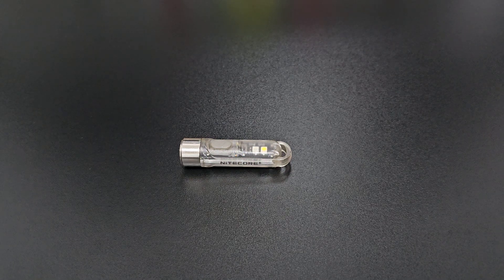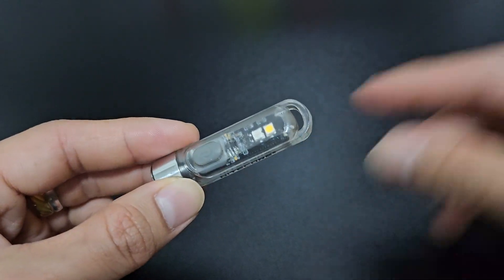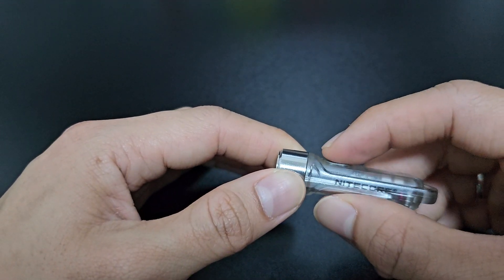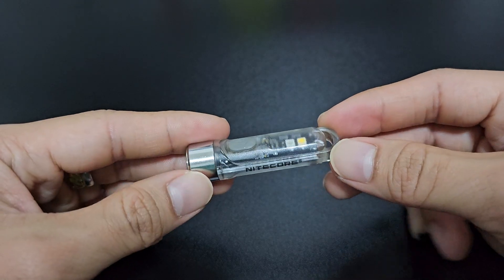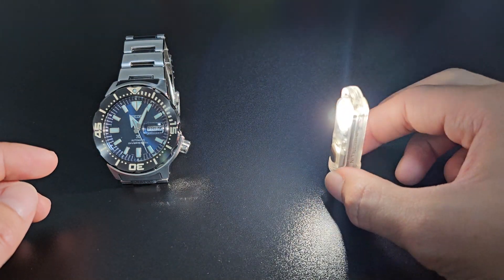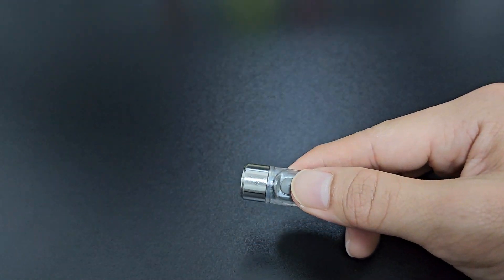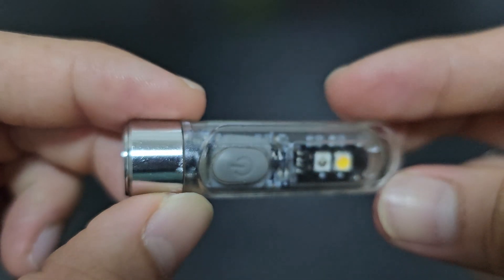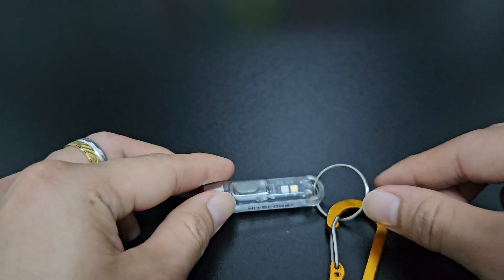EDC Review: Nitecore TIKI Pocket Light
Review of the Nitecore TIKI pocket light